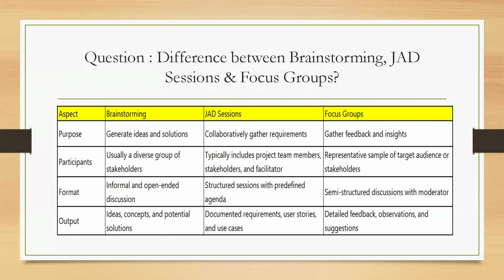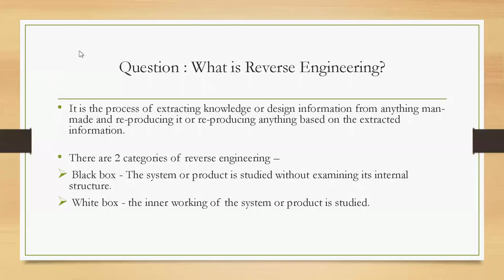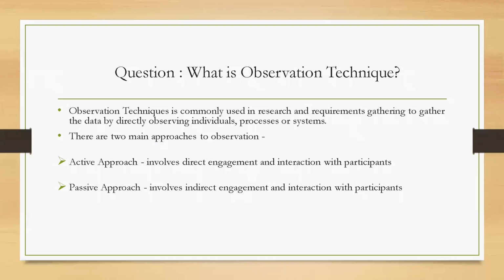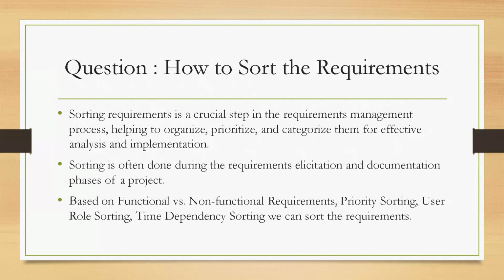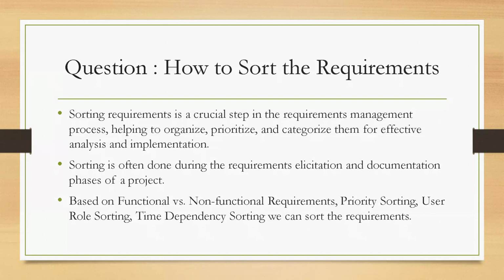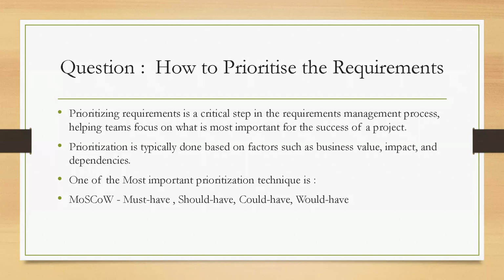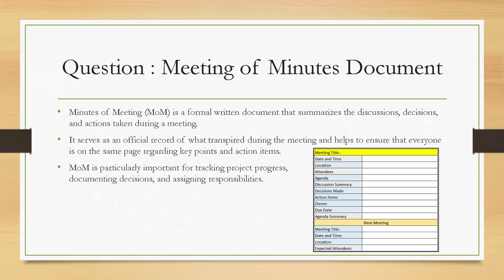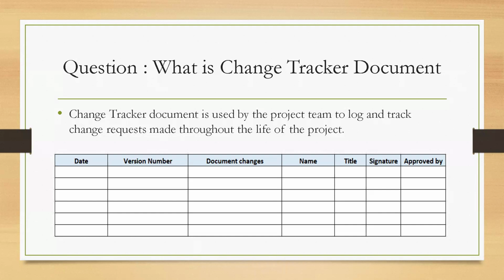Capstone prep3 part 2 Guidance session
Welcome to Part 2 of our Prep 3 series, focusing on the Capstone Project – a real-time, hands-on experience to help you apply everything you've learned as a Business Analyst.

📌 In this session, you’ll explore:

Real-world Business Analyst role execution

Practical use of tools and documentation

Team collaboration & client expectations

End-to-end project structure (Agile/Waterfall)

This project-based session is a must-watch for anyone preparing for interviews or job transitions into the IT domain without coding.